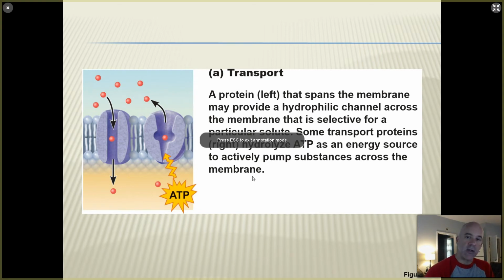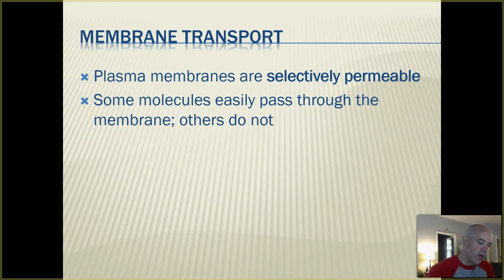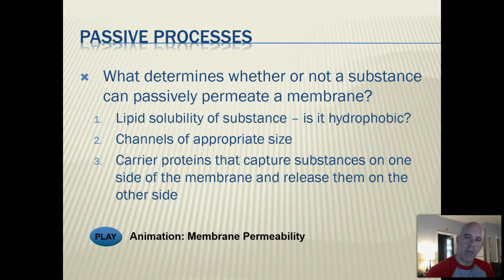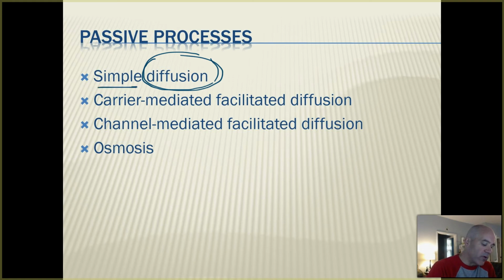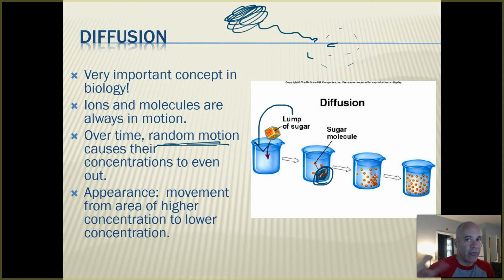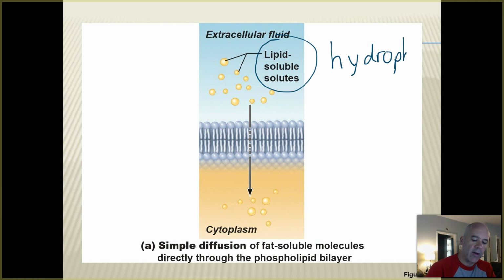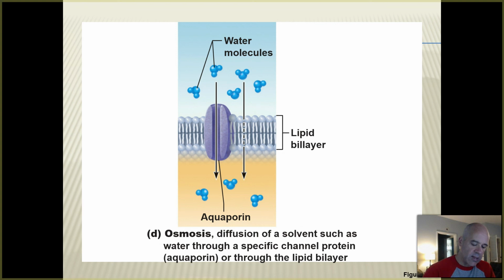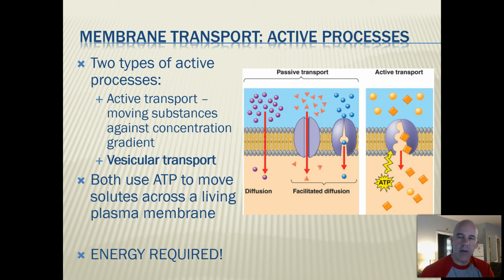BIO 201 - UNIT 1 - Chap 3 - Lec 3 - Membrane Transport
This video lecture discusses how substances move across cell membranes and focuses on passive processes that do not require a cell to use energy to make them happen.